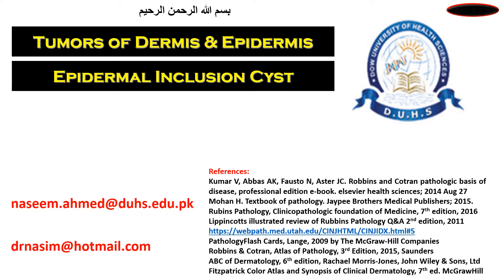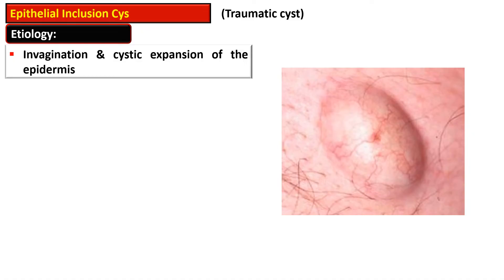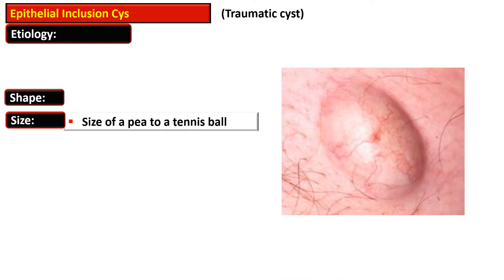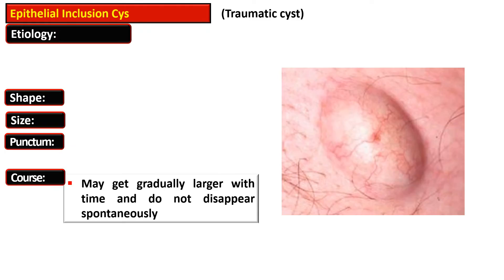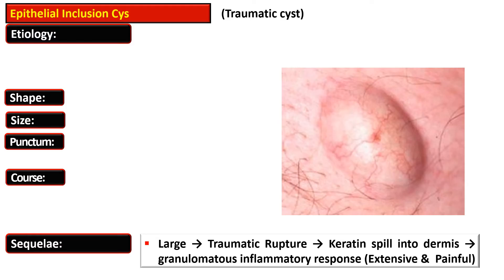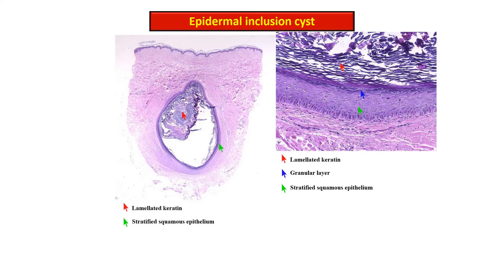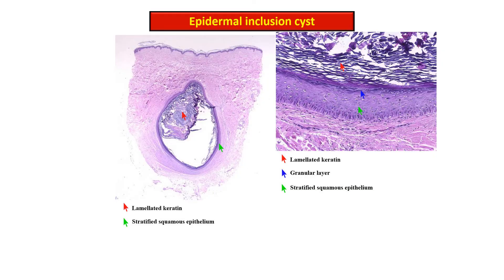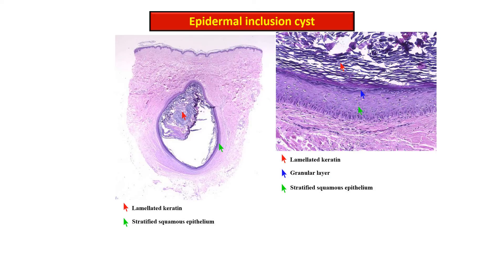8d - Epidermal inclusion cyst